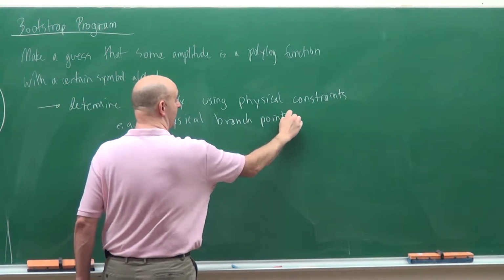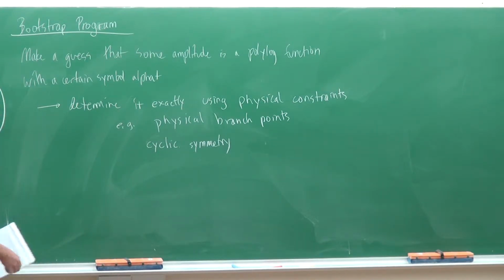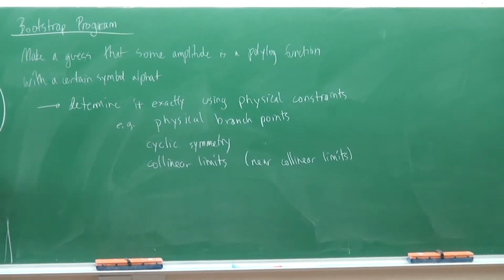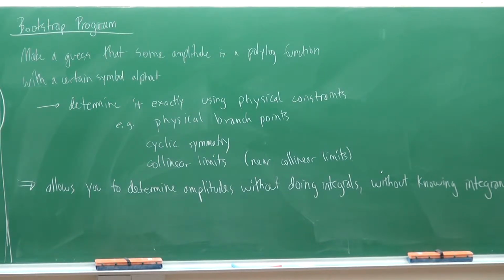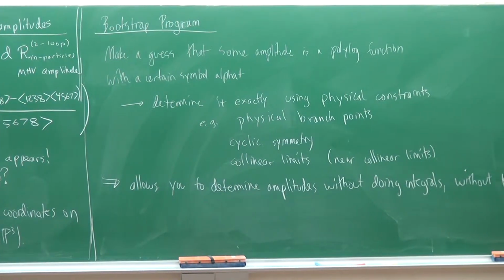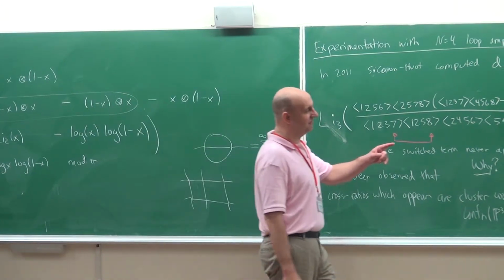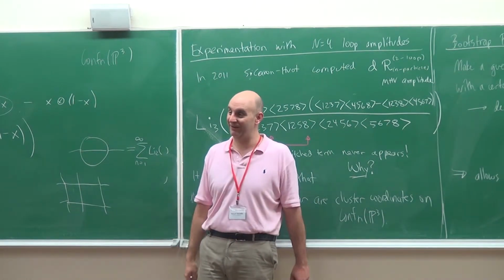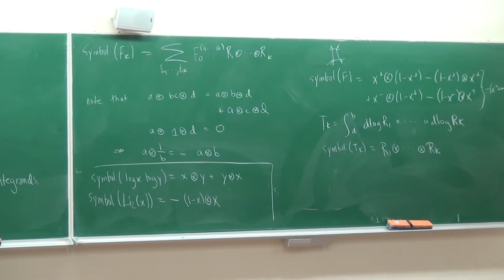Marcus Spradlin, Multiloop Amplitudes II Part IV